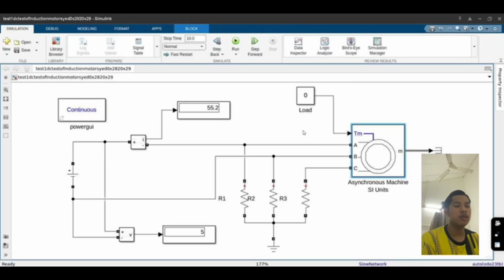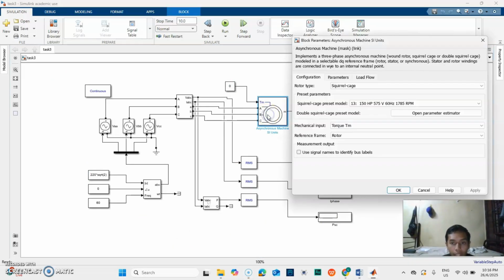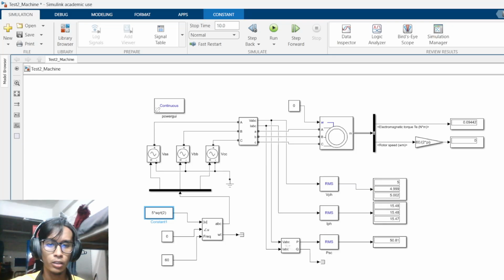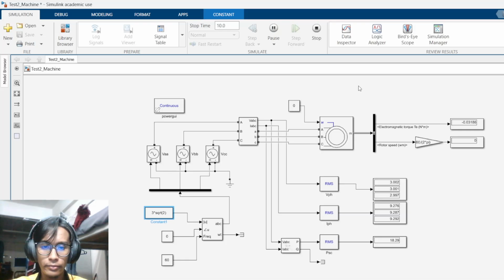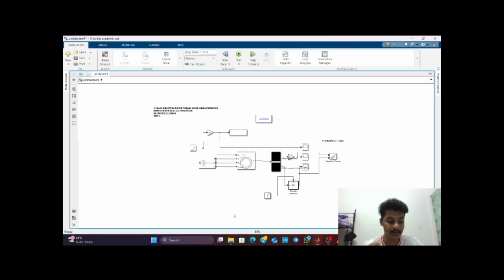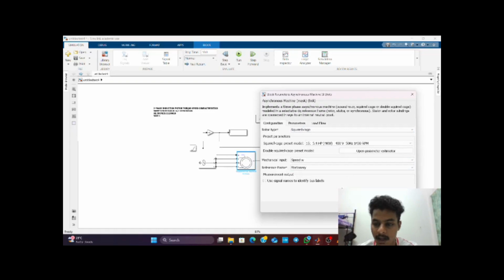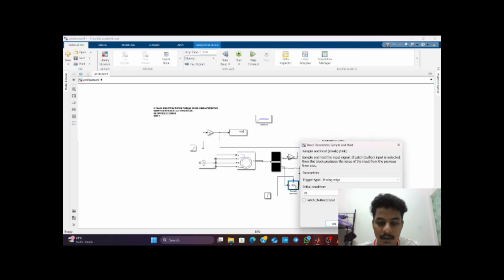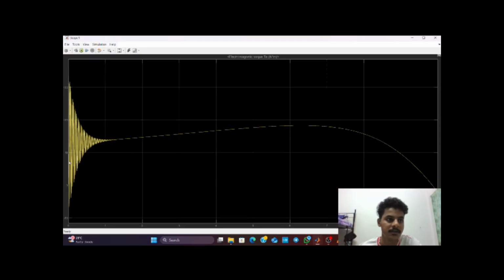BEJ20403 ELECTRIC MACHINE (PROJECT)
MUHAMMAD SYARUL YAMIN KHALILI (CE220015)
NAZRIN AMIRUL NAIM BIN NAZRUL AZHAR (DE230040)
SENJEV NAIDU A/L SEENIVASAN (CE230019)
SYED MUHAMMAD SUDIRMAN BIN SYED AFFANDI (AF230002)